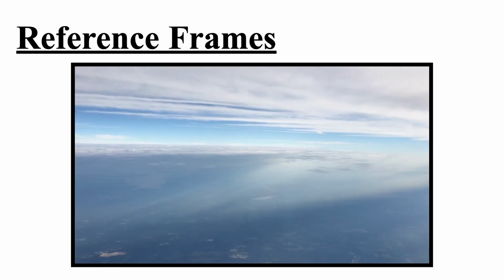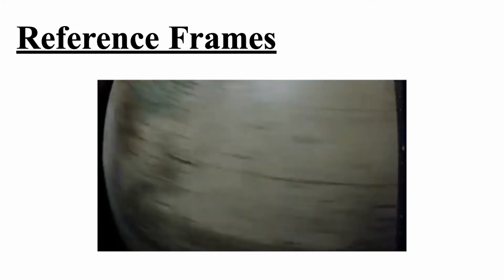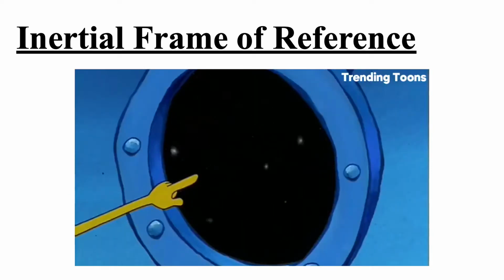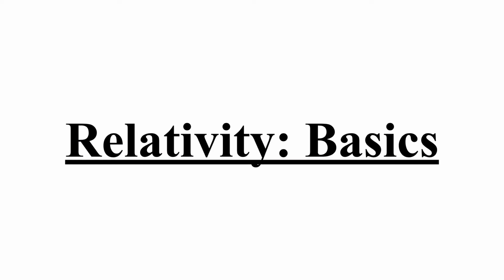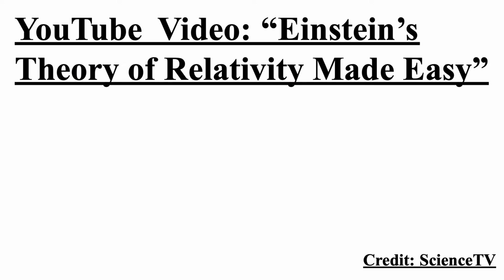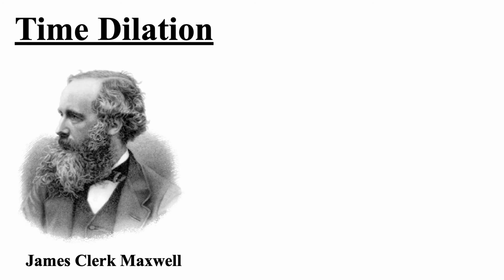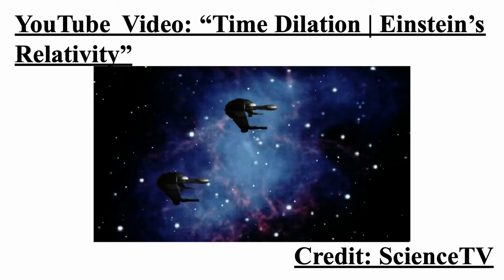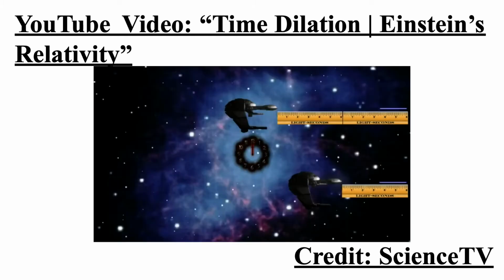Relativity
A school project by Emmanuel Boakye-Ansah and Jack Doherty.
In order to gain a more comprehensive understanding, check out these sources:
YouTube videos by “ScienceTV”
Music (In order of Appearance):
Super Smash Bros. Melee - Menu
HOME - Oort Cloud
Macintosh Plus - Floral shoppe